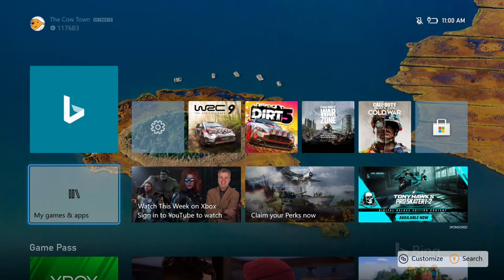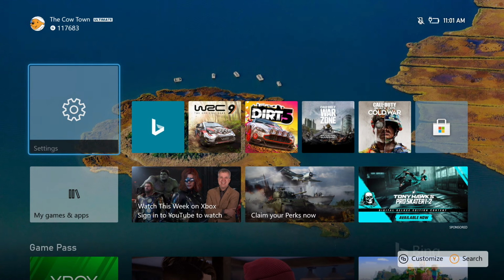Checking out the new Xbox Dashboard!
This fall we're getting a new refresh to the Xbox Dashboard and I'm giving you an early look at it!